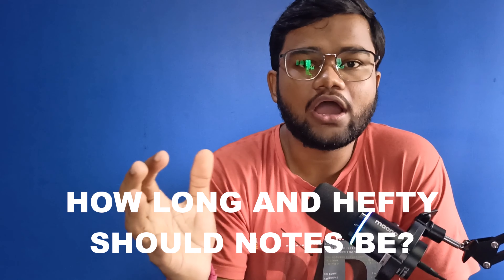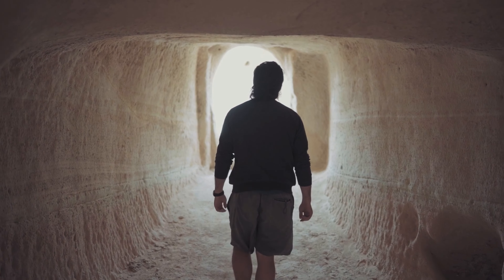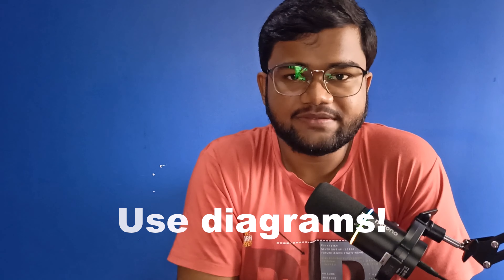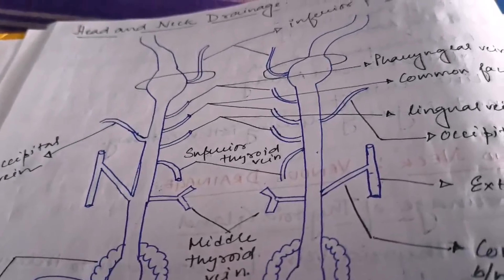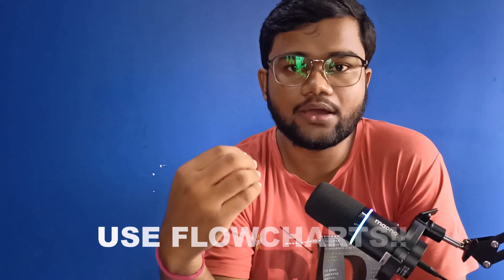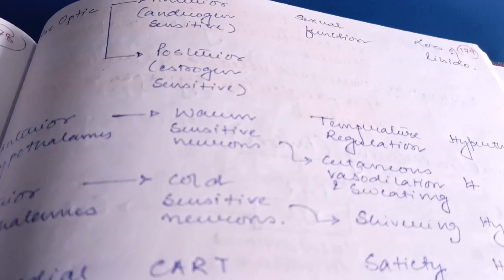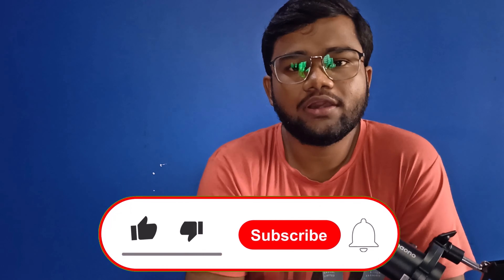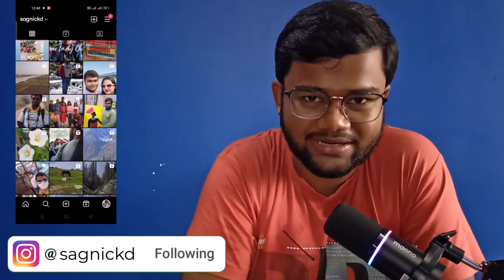Mastering Note-Taking for Medical Students: Effective Strategies for MBBS Success!| Sagnick Dutta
Are you a medical student pursuing an MBBS degree? In this comprehensive video, I'll guide you through the essential techniques for taking notes effectively in your MBBS program. From lecture halls to clinical rotations, I've got you covered. Learn how to organize your notes, highlight key concepts, and create concise summaries that will boost your understanding and retention of complex medical material. Don't miss out on this crucial skill that will set you on the path to success in your medical studies. Watch now and revolutionize your note-taking game! 📚👩‍⚕️👨‍⚕️

About Me
Hi there! Thanks for stopping by. I am Sagnick Dutta, a second professional MBBS student at Burdwan Medical College and Hospital.